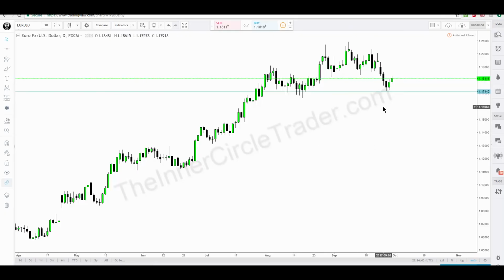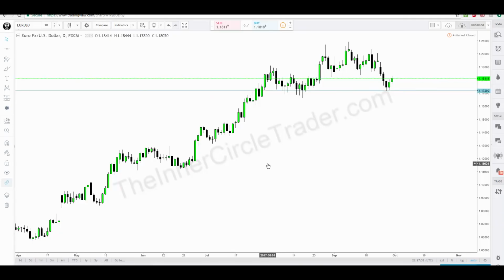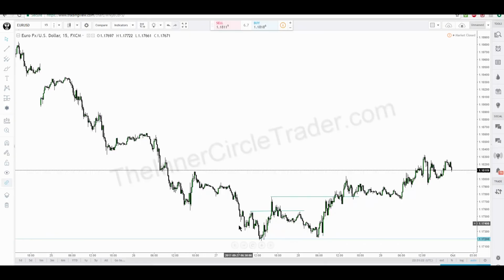18 | OTE Primer Intro To ICT Optimal Trade Entry | Institutional price levels